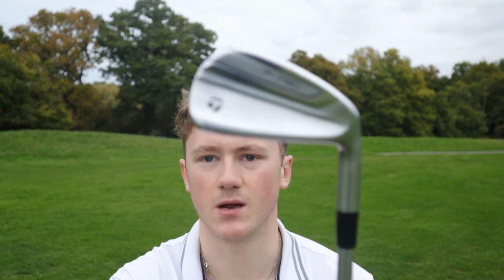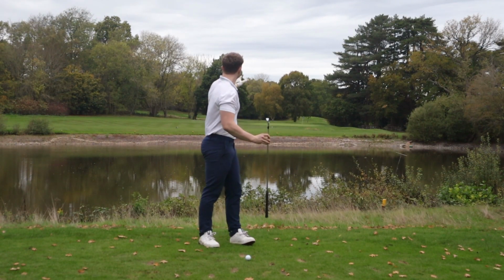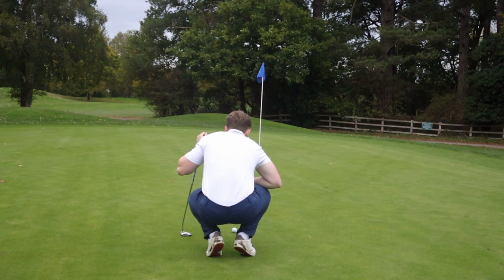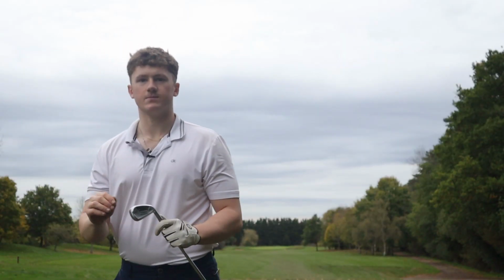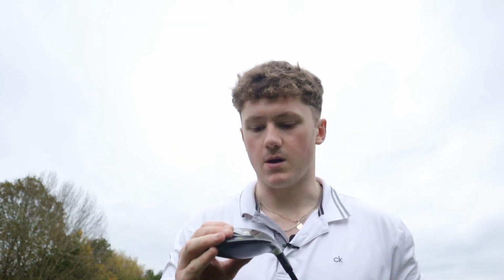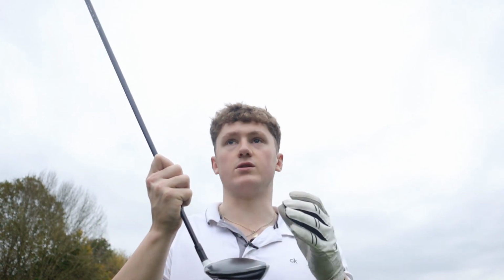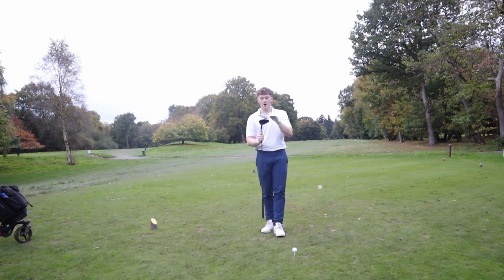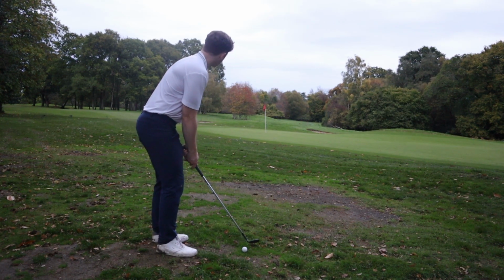Whats In The Bag? | ULTIMATE Forgiveness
Putter - Taylor Made Spider
Wedges 50, 54, 58 - MG3 Raw Face
Irons PW - 5I - Taylormade P790
Driving Iron - Callaway x-Forged UT
3 Wood - Taylor Made Sim Max 2
Driver - Callaway Epic Speed LS

go check out the Insta @matt_Bailey_Golf